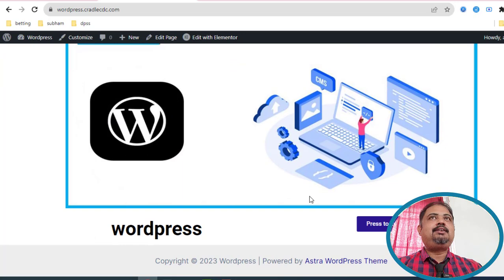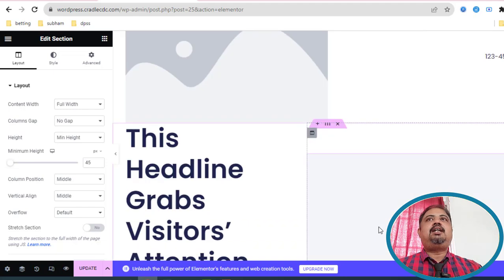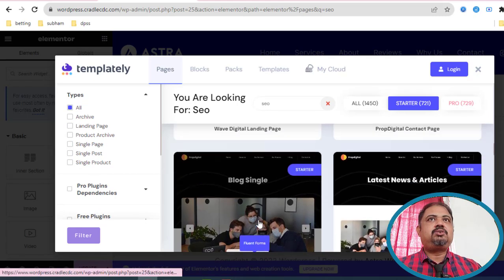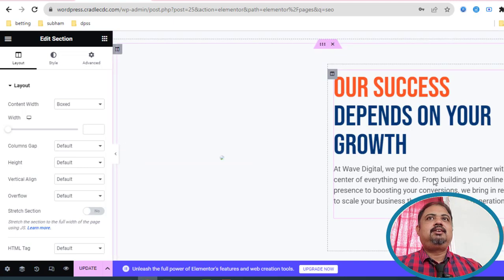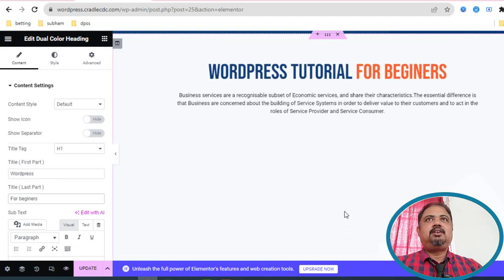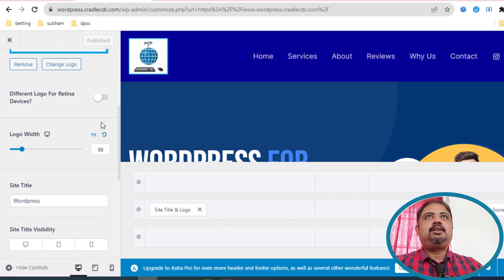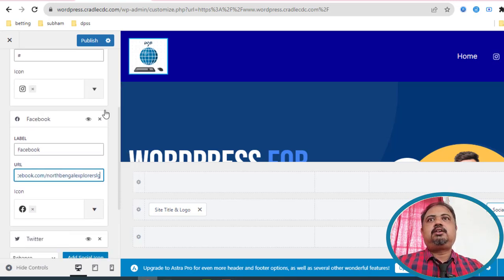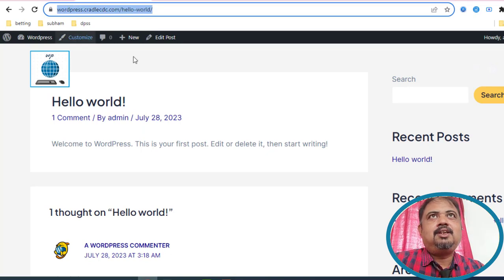Wordpress Tutorial for Beginners - 2023 | Part 2 | Front page design in a minute | Nbcafe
Hi! Welcome to NBCAFE.

what is wordpress tutorial for beginners
wordpress tutorial
wordpress tutorial 2023
tutorial wordpress 2023
how to use wordpress for beginners 2023
how to use wordpress for beginners
how to use wordpress blog for beginners
how to use wordpress free for beginners
wordpress tutorial for beginners
wordpress tutorial for beginners in
wordpress tutorial 2023
wordpress tutorial for blogging
wordpress tutorial for beginners 2023
wordpress tutorial
wordpress
tutorial
how to use wordpress
Front page design in a minute